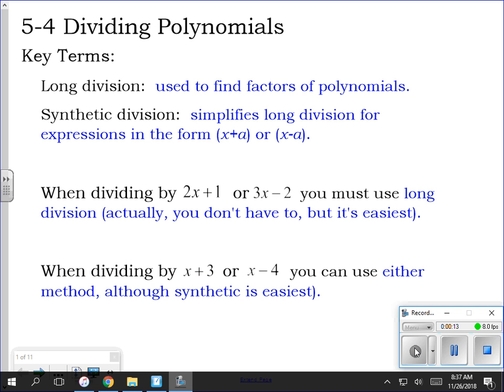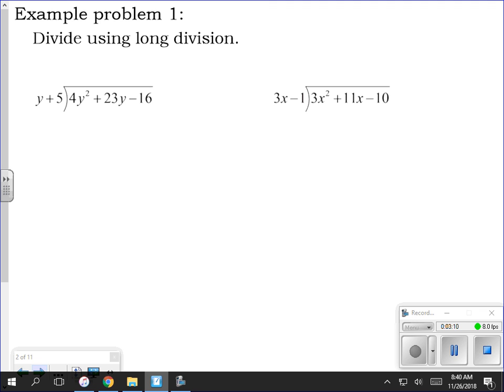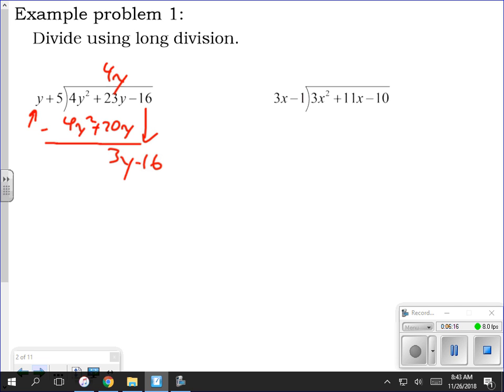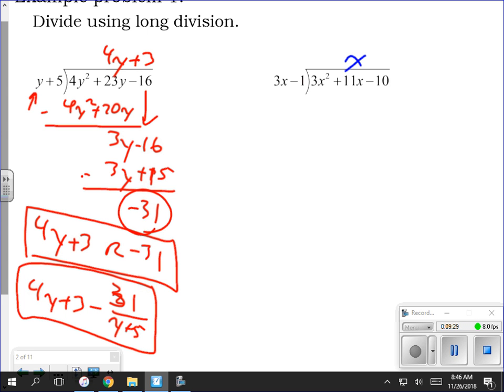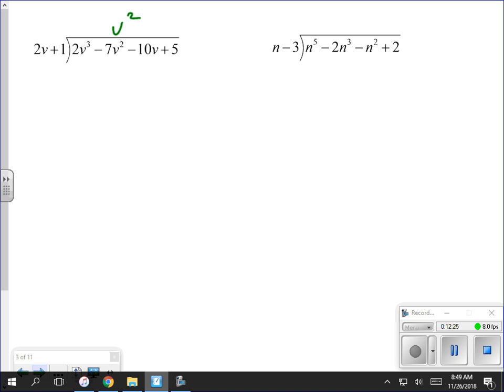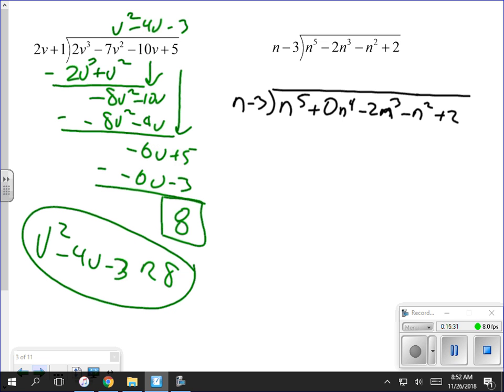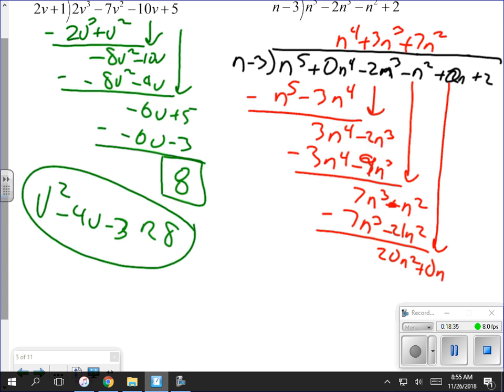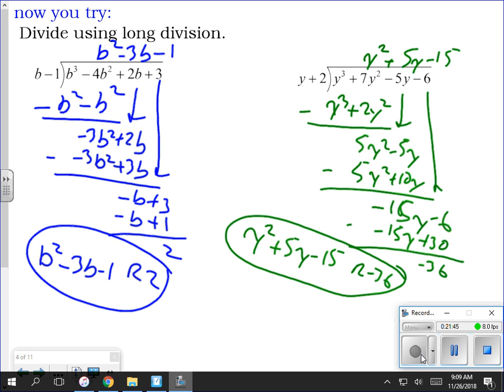Algebra 2 5 5 part 1